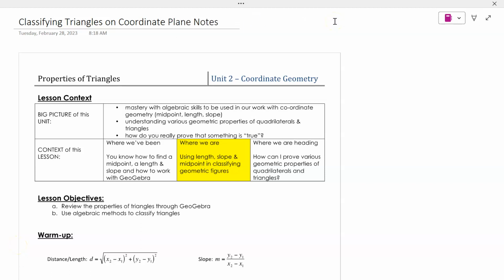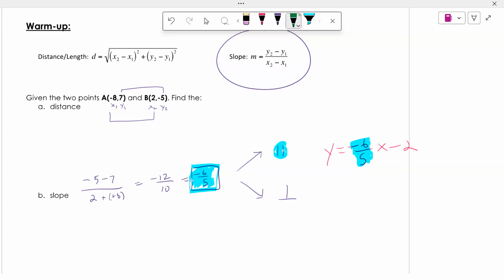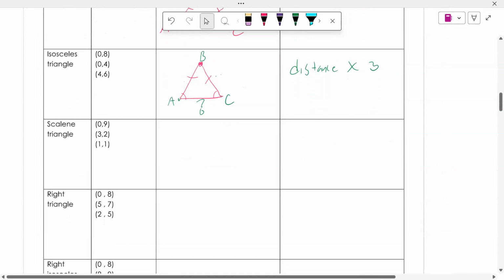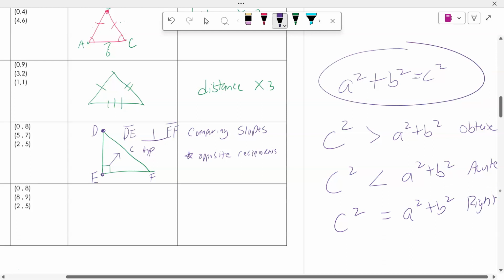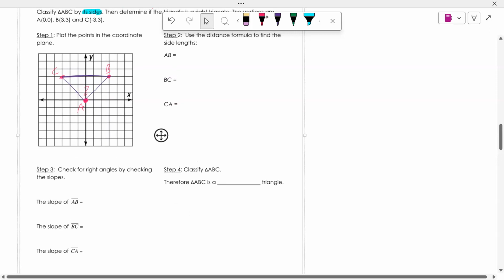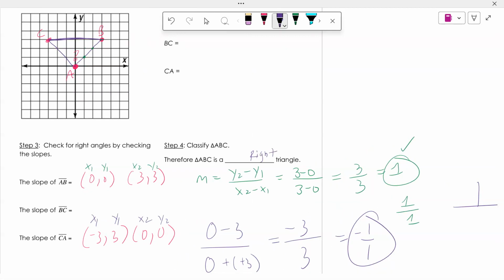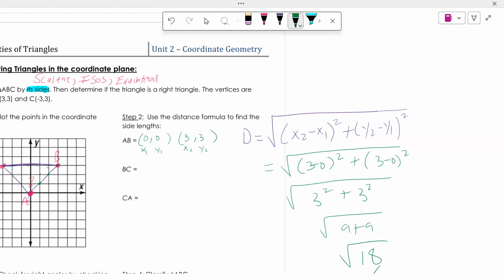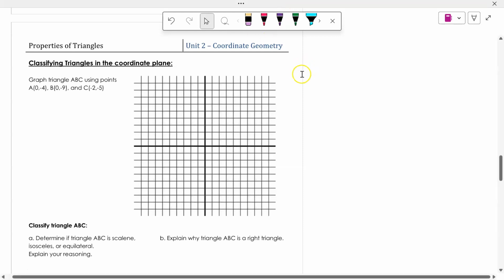Classify Triangles on Coordinate Plane